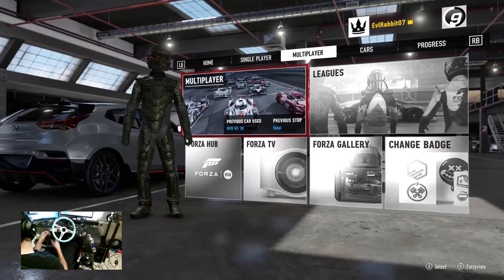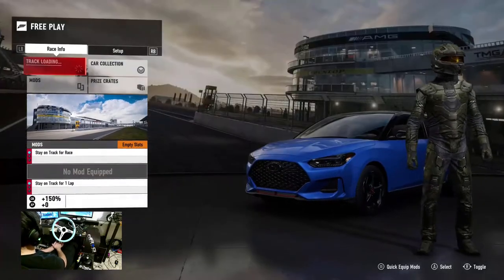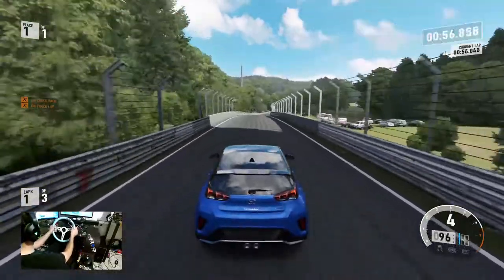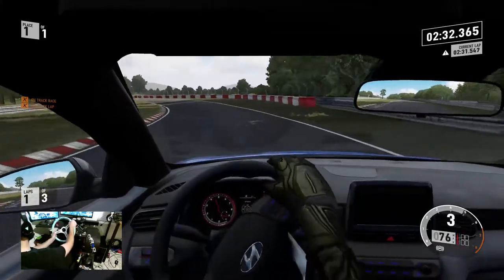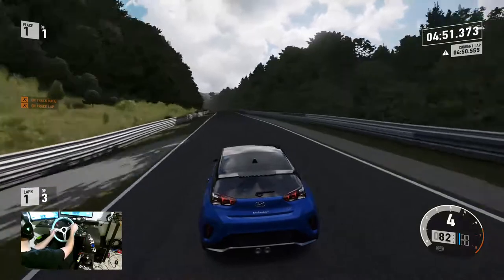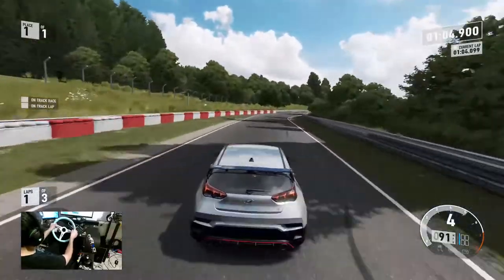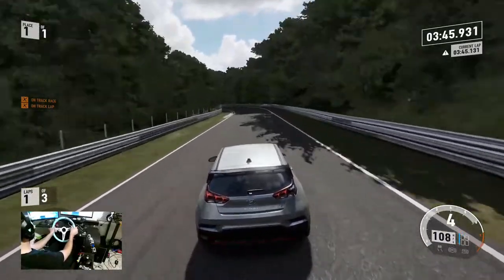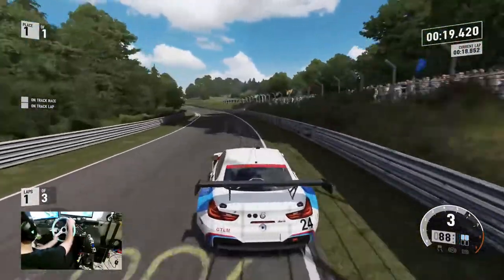FREE CARS!! and January car pack my first impressions -- logitech g920 with NRG wheel --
New Car pack and some free cars!!!